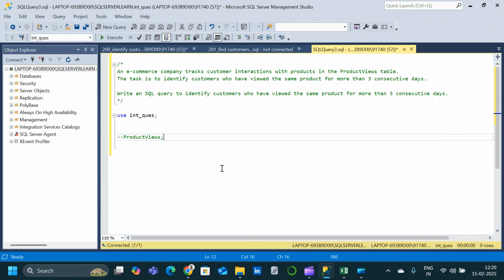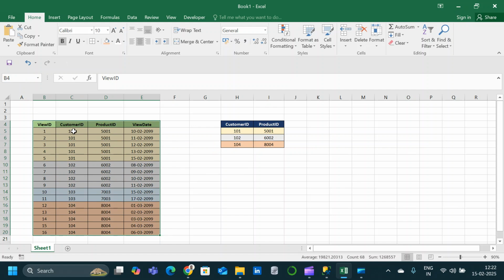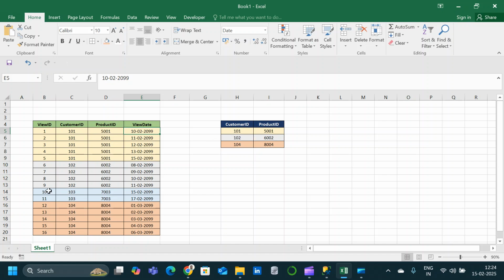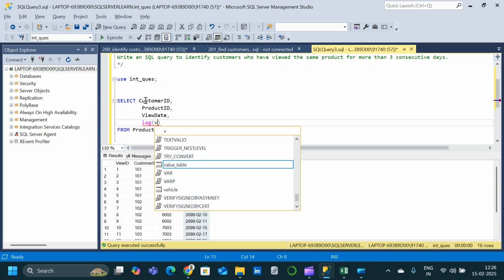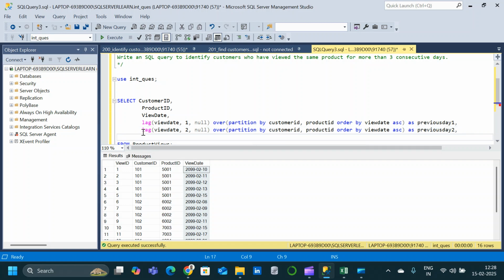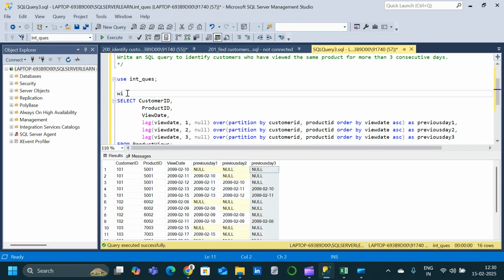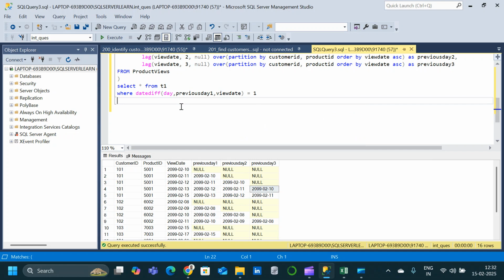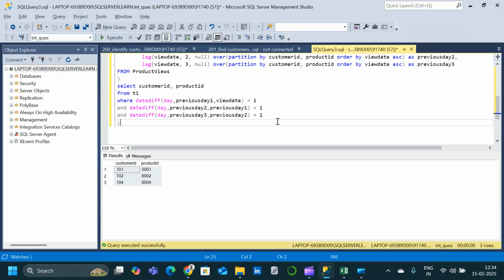Complex SQL Interview Question | Customers Who Viewed the Same Product on Consecutive Days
In this video we will solve a complex sql interview question.